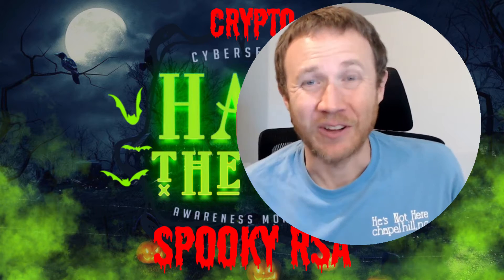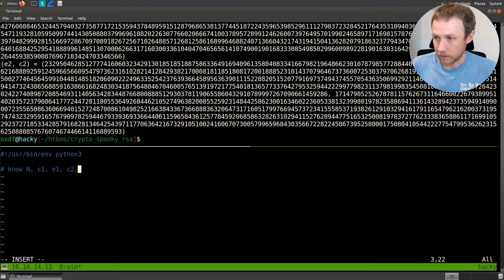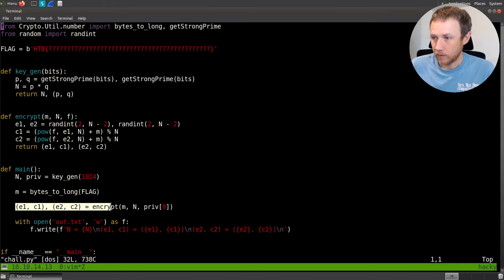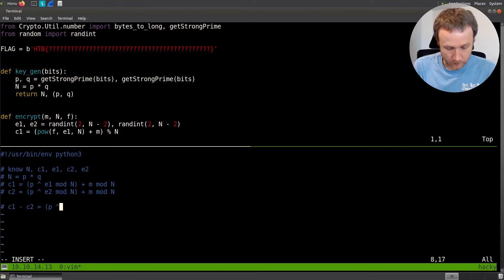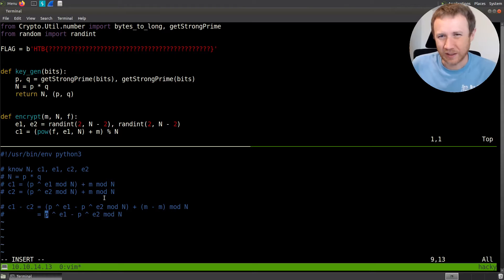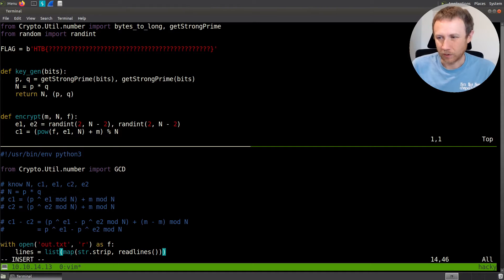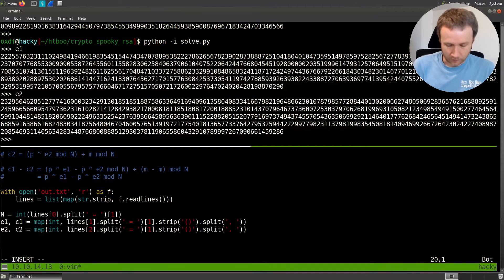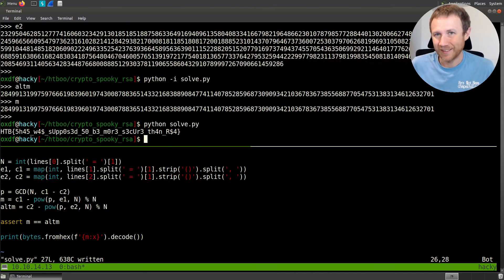Spooky RSA [HackTheBoo CTF 2022]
Spooky RSA is about noticing that we can recover part of the private key using the greatest common denominator between some given numbers. From there, it's just parsing the numbers and solving.

[00:00] Introduction
[00:15] Looking at out.txt
[00:56] Looking at chall.py
[02:42] Math needed to calculate p
[04:36] Reading out.txt numbers into Python script
[08:36] Solving using GCD, checking that both ways to get m are the same, printing flag